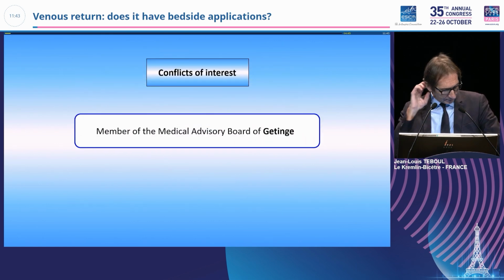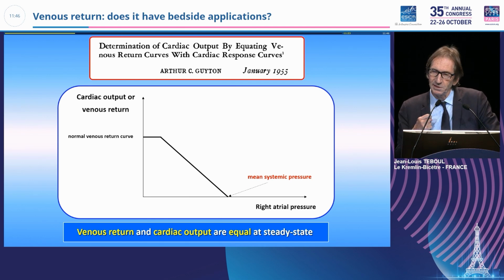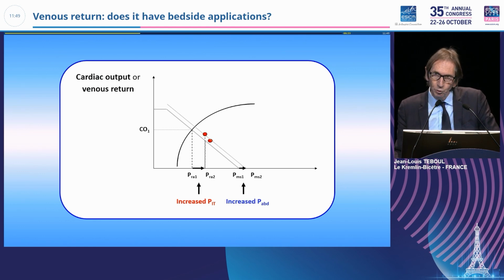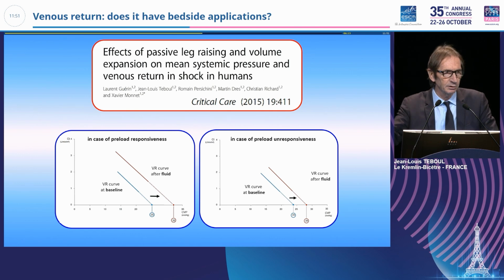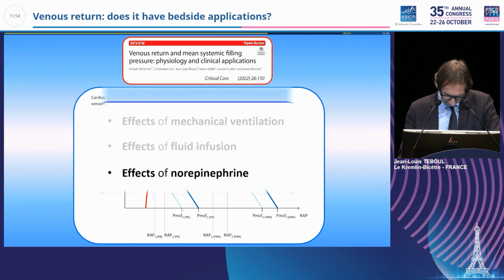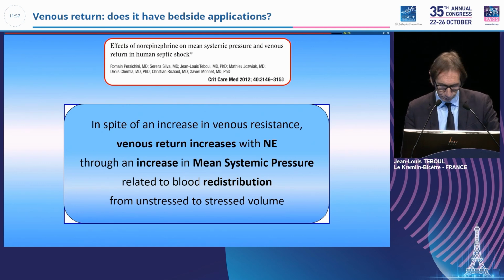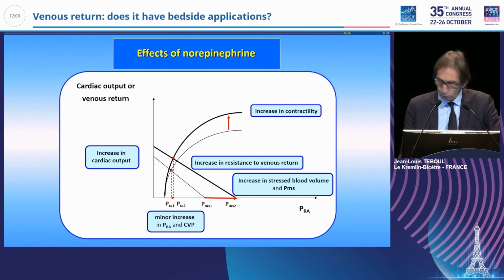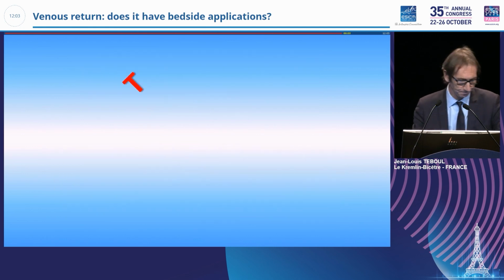Jean-Louis Teboul - Venous return: does it have bedside applications?